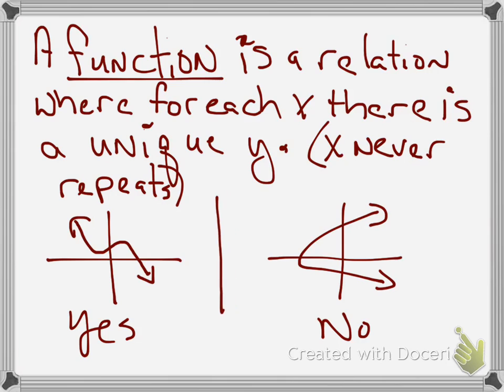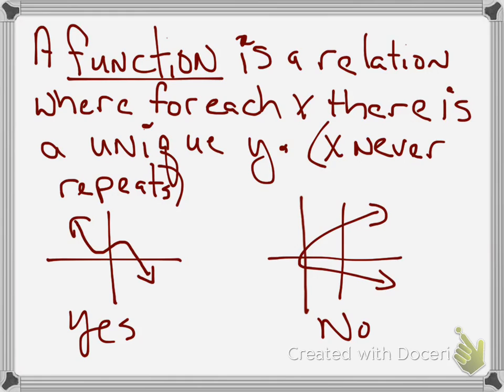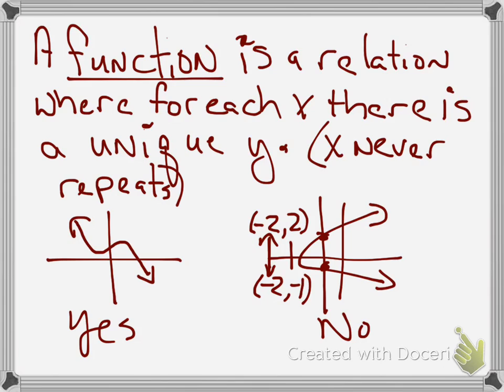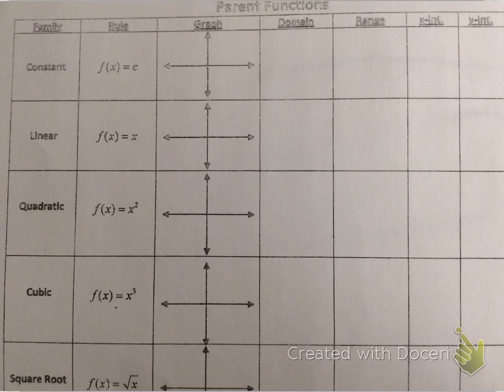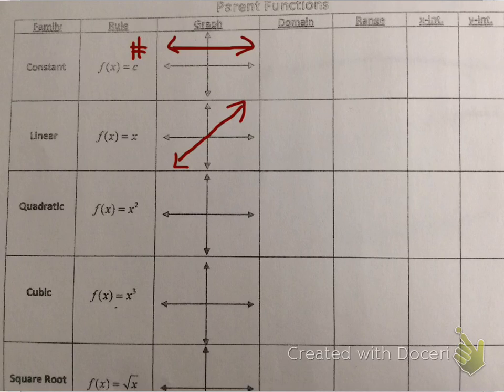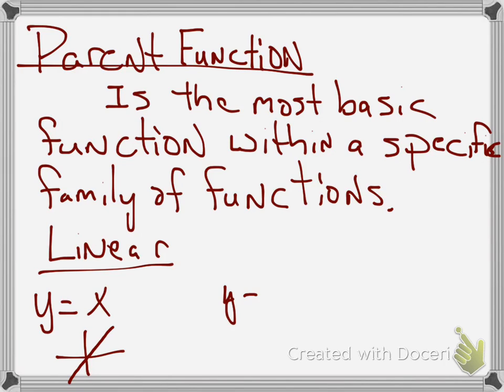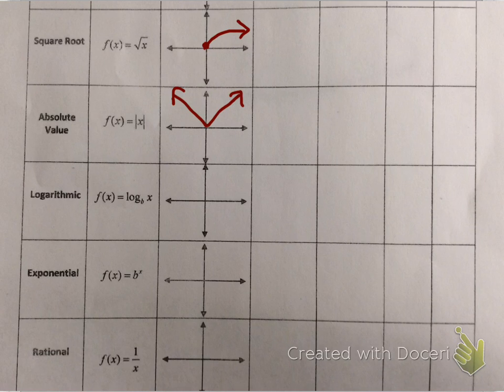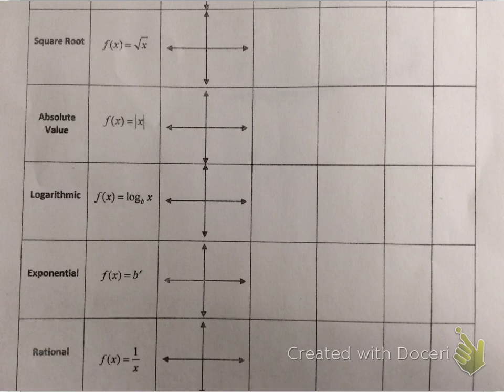intro to parent functions